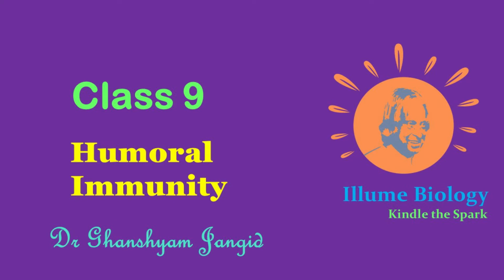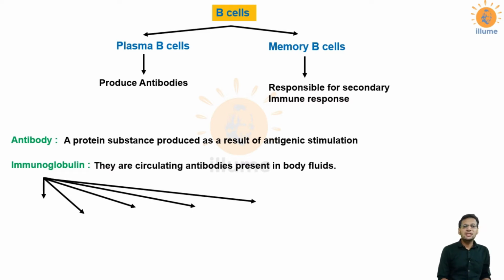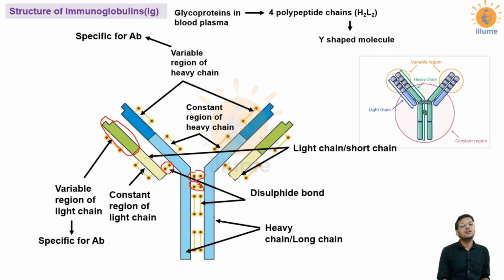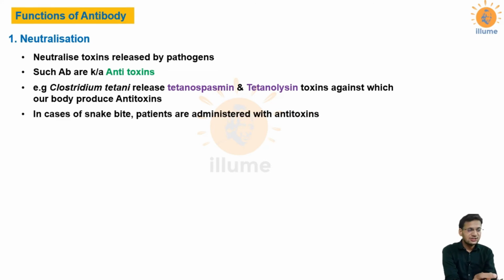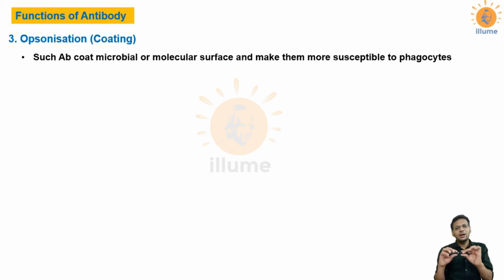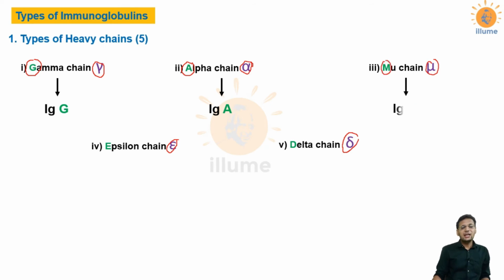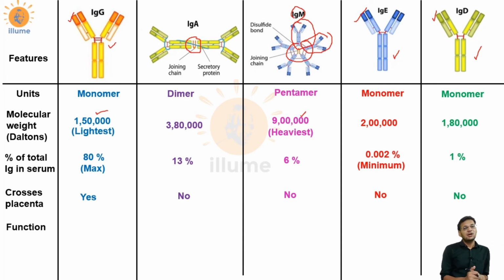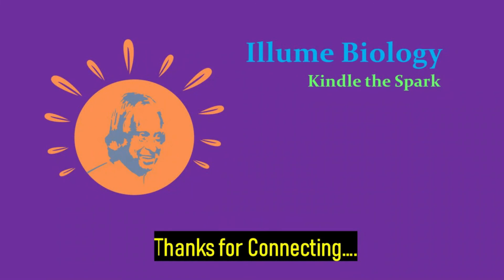Humoral Immunity (English) | Immunoglobulin -- Types & Structure | Plasma Cells